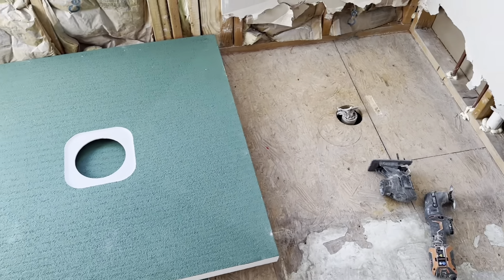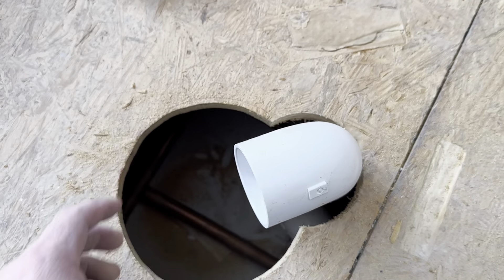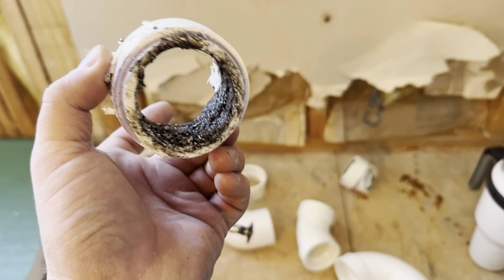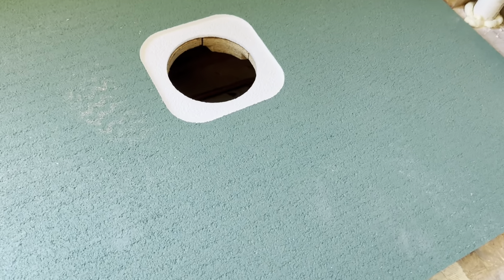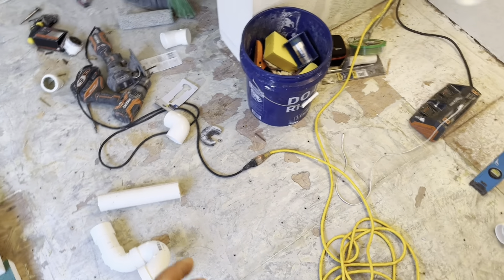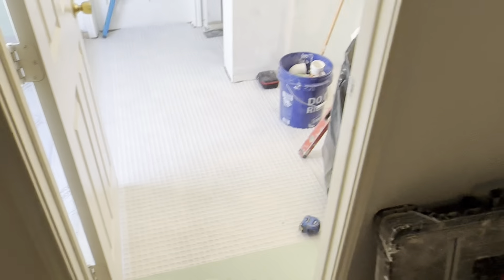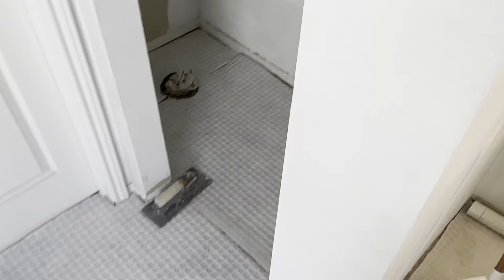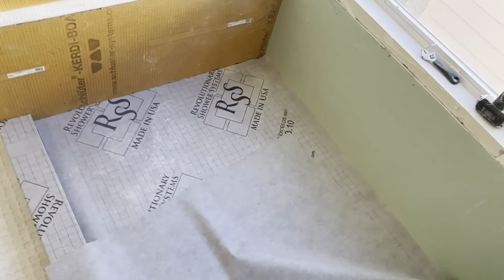This shower is YUGE!!!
Pan and waterproofing by Revolutionary Shower Systems.

Flo FX drain

Schluter 2” foam for bench construction